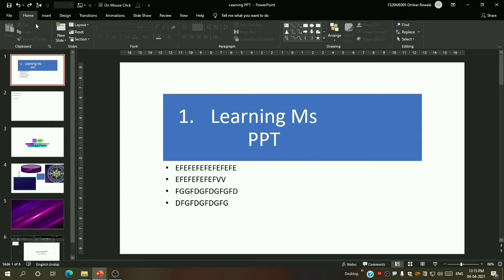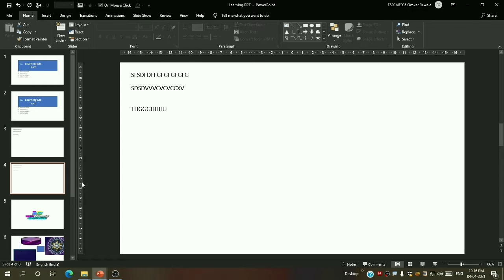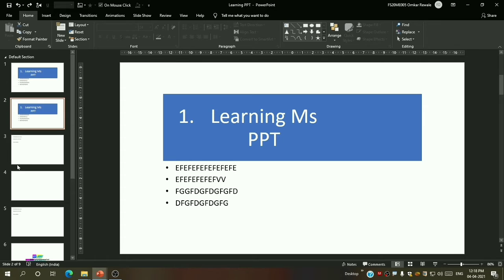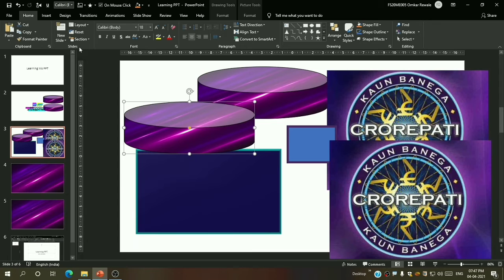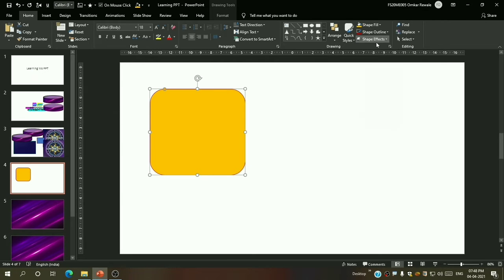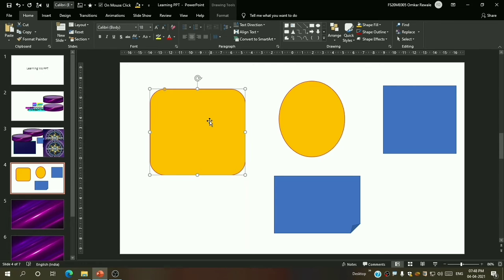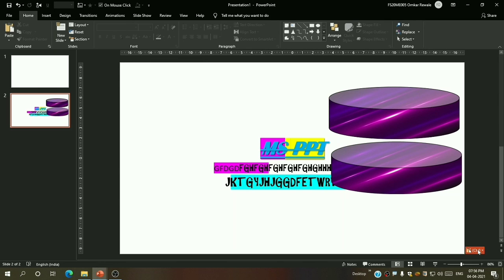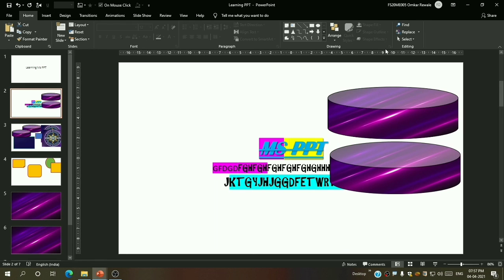Learn Ms PPT | Home tab || Tutorial #4